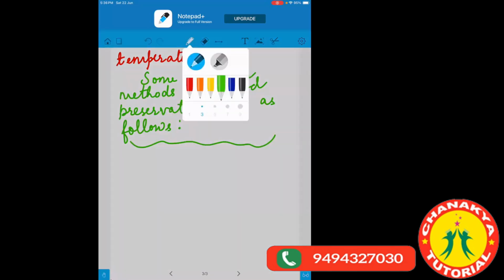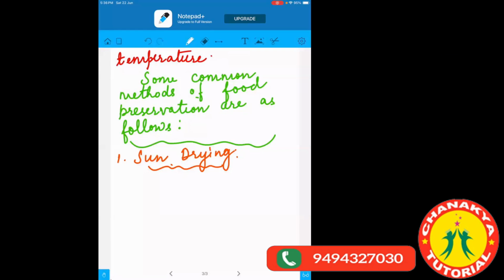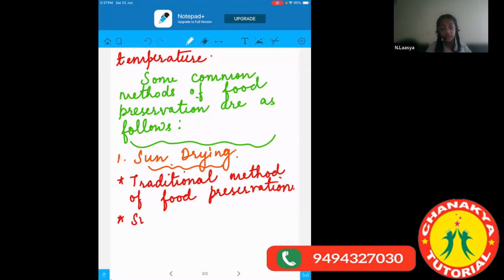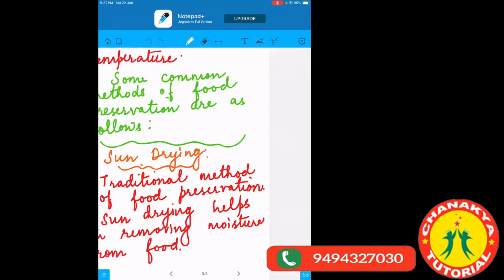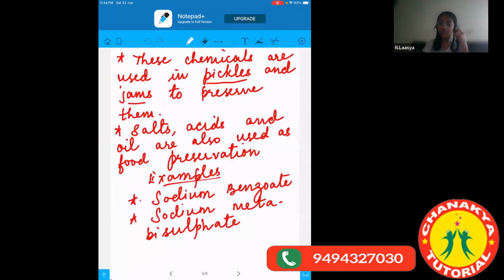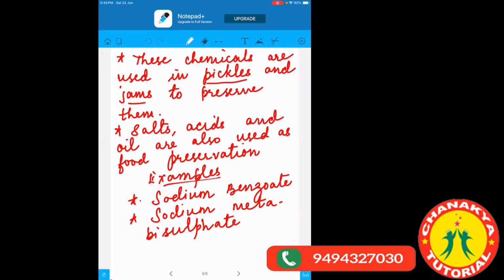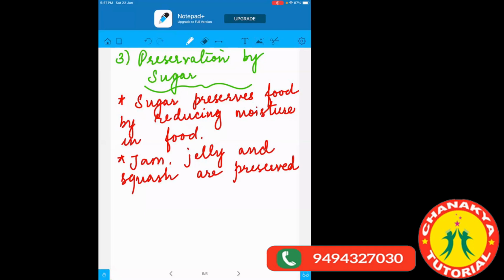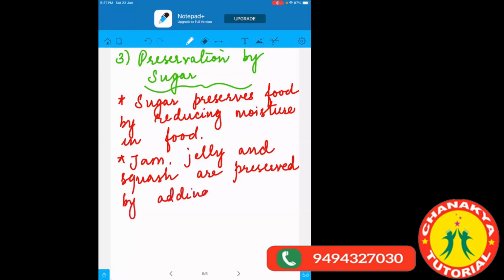Microrganism L10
Achievements
1) All India first rank in math test conducted by WeXL
2) All India 4th rank in Steam Odyssey competition conducted by Times group
3) Chanakya Tutorial has been ranked number 1 IIT-JEE coaching by WAC
4) Mentor of AIR 107 JEE advanced.